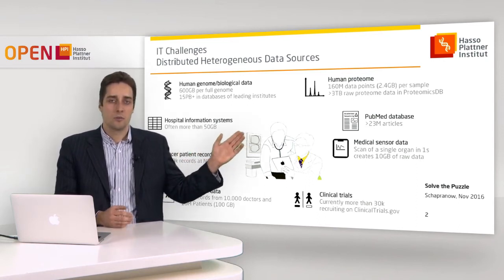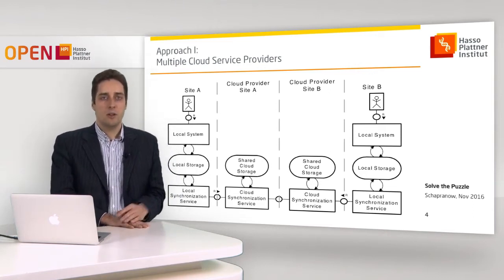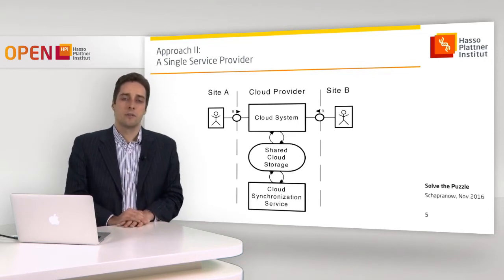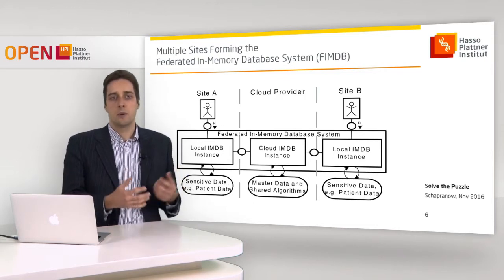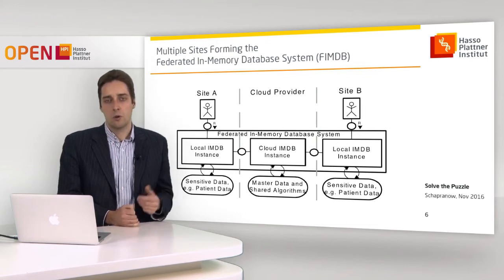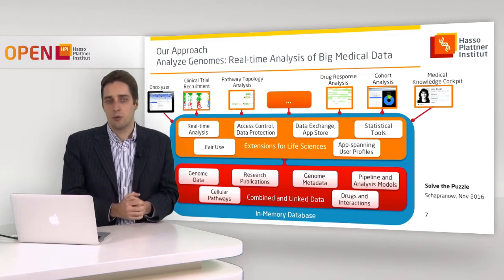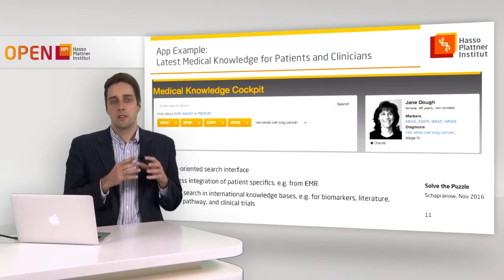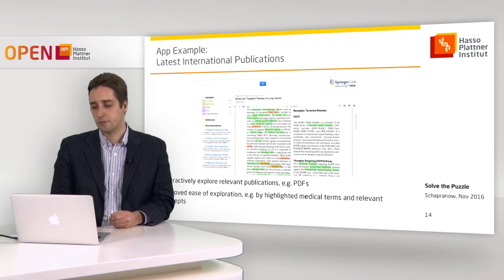2.7 Solve the Puzzle